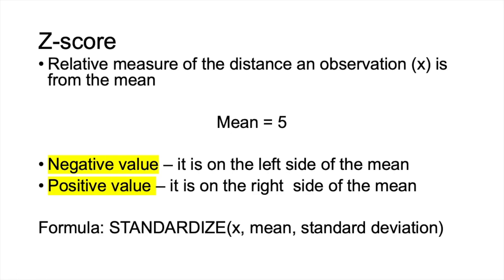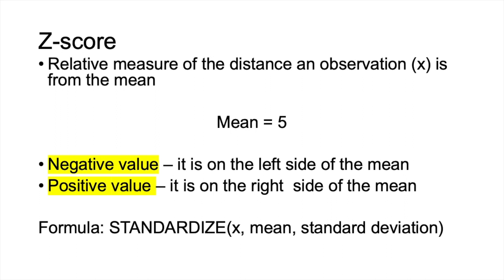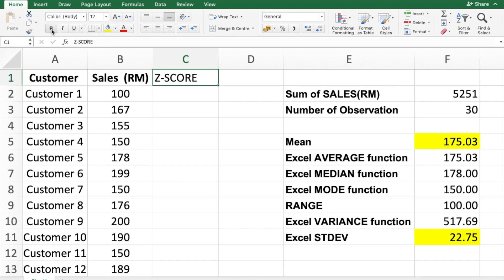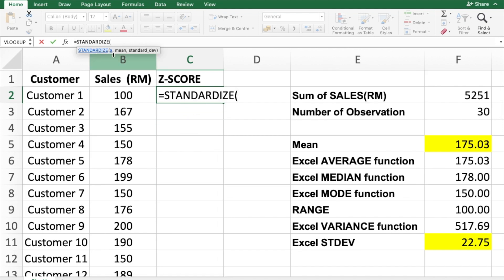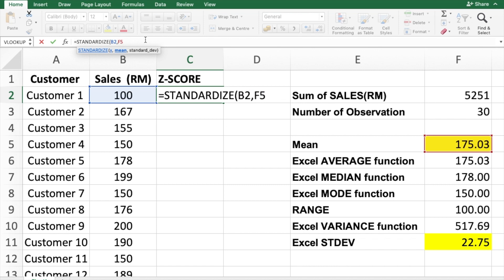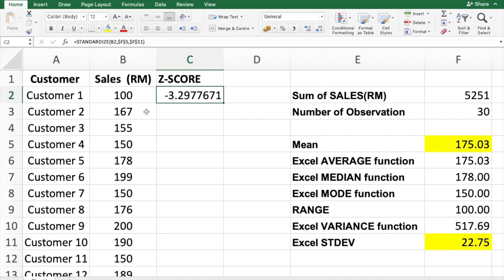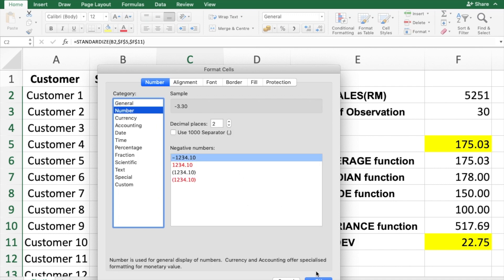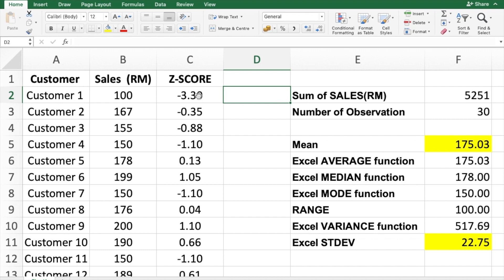Computing Z-score using Microsoft Excel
This video will guide you on how to calculate the z-score using Microsoft Excel.
I suggest you watch my prior video before watching this video because the video explains on how to calculate Mean and Standard Deviation which is important to calculate the z-core. The link is below:

I am also sharing with you some good video that i have personally selected for you to understand what is Normal Distribution and z-score. Do watch the videos to have a better understanding on z-score. The video links are as follows: